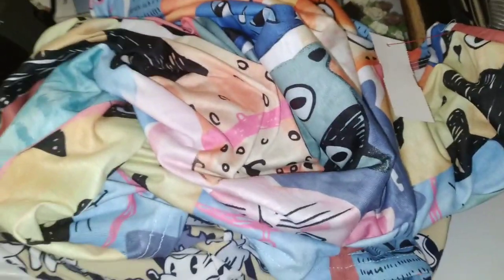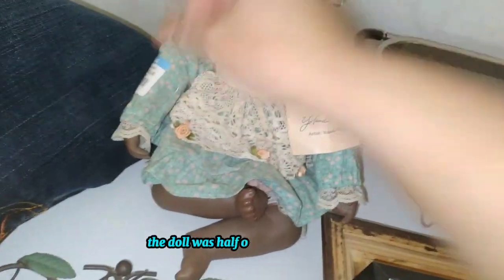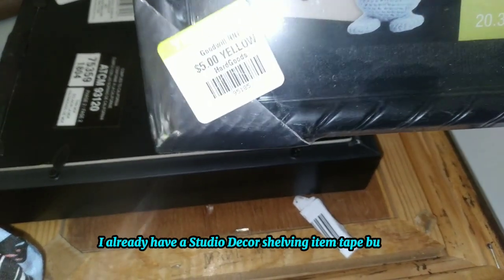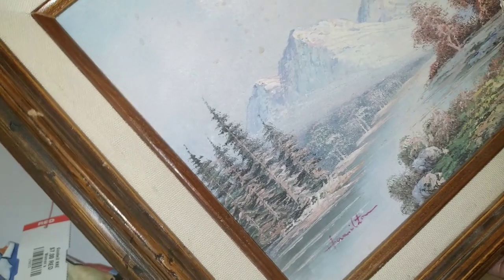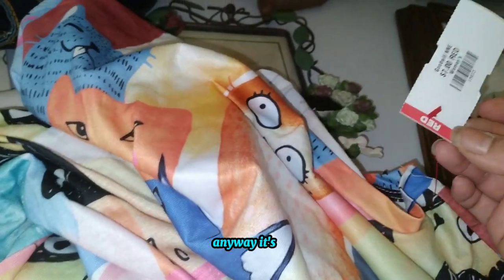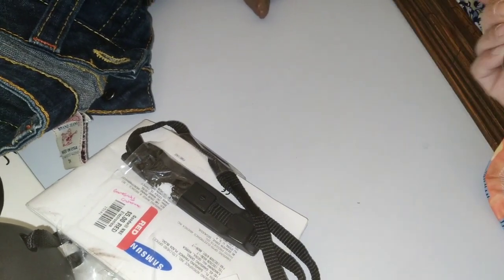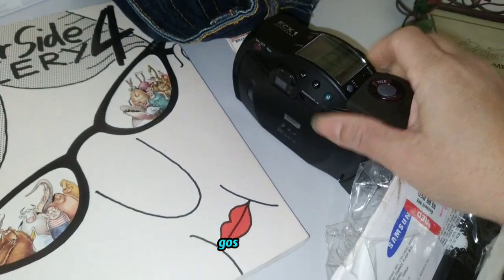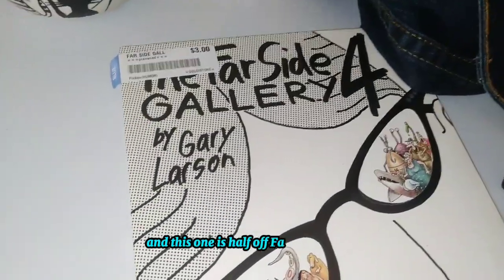Knowles doll, nike, Hamilton painting, true religion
Spent $65